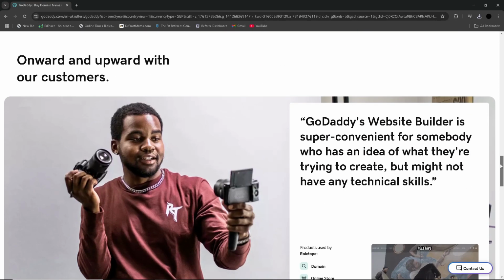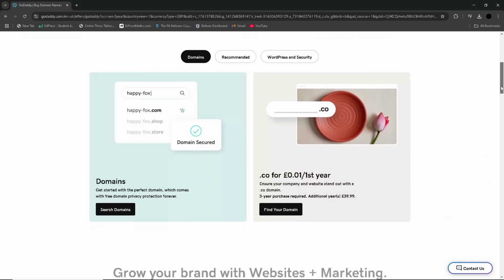NEW! HOW TO ADD WWW TO YOUR DOMAIN GODADDY (FULL GUIDE) 2025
In this comprehensive guide I will show you how to add www to your domain on godaddy in 2025! This tutorial will take you step by step on the easiest way to add www to your godaddy domain.